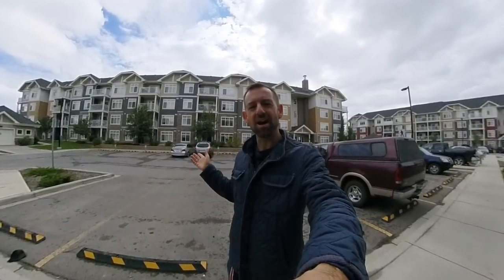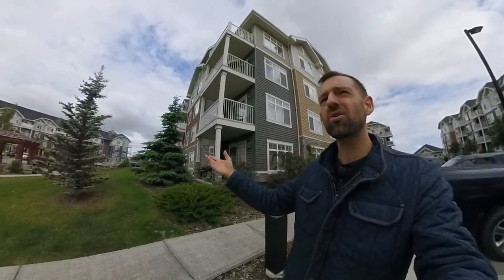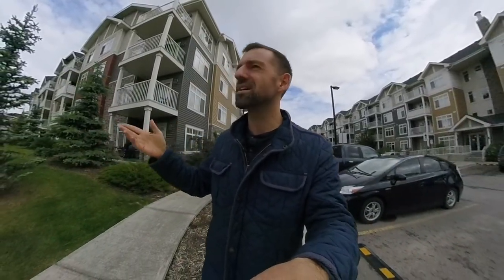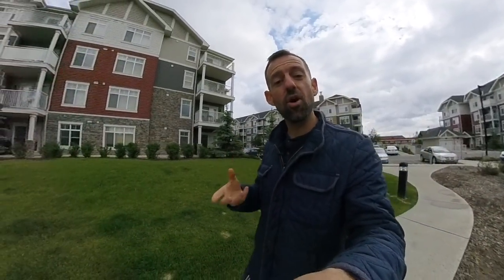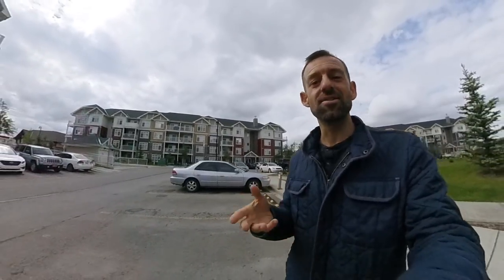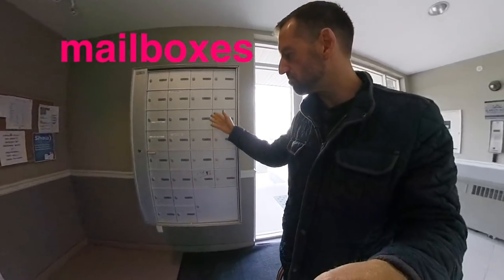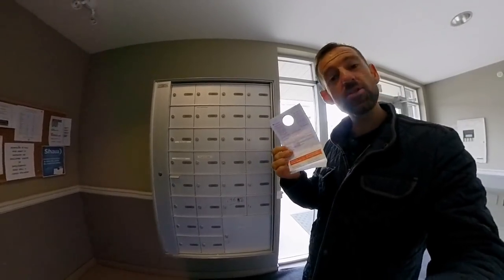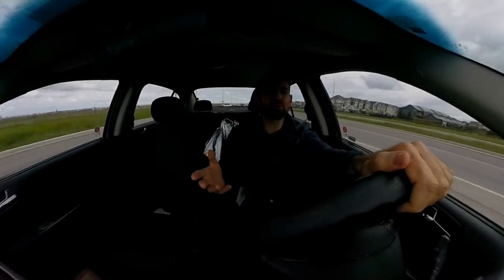HOW TO CHECK MAIL IN CANADA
Youtube.com/madenglishtv